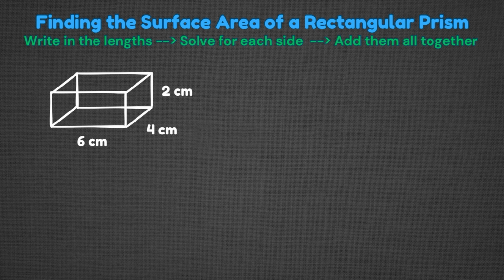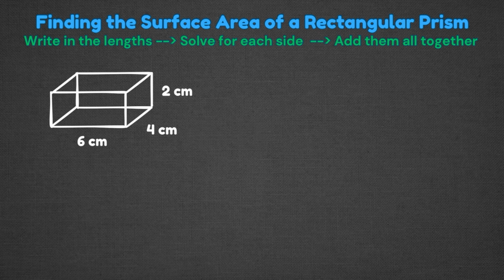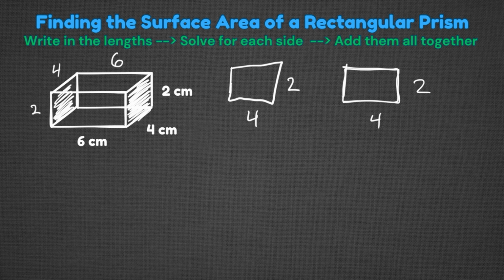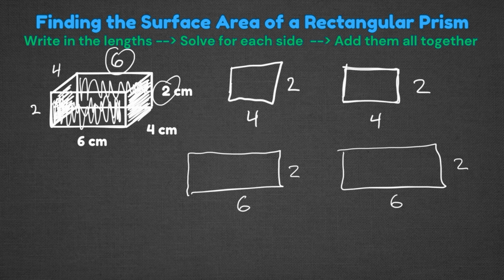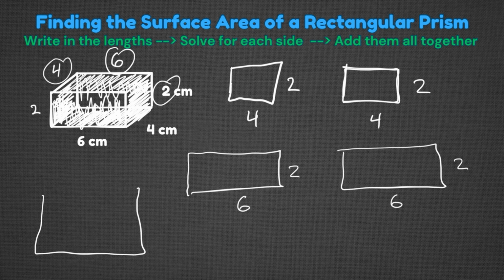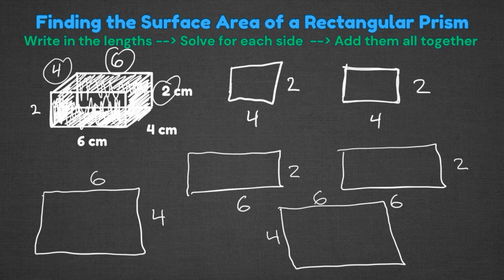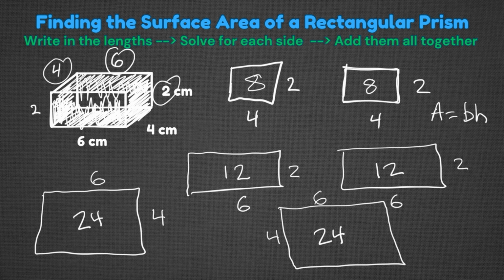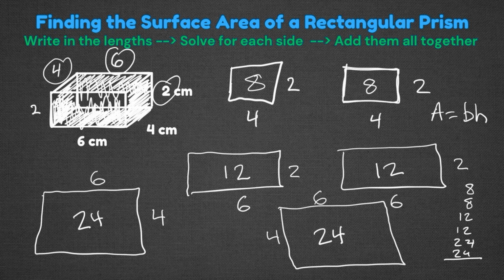Finding the Surface Area of a Rectangular Prism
Welcome to Finding the Surface Area of a Rectangular Prism with Mr. T! If you need help with area and prisms, Mr. T is here for you!